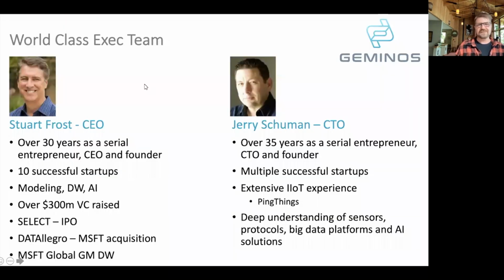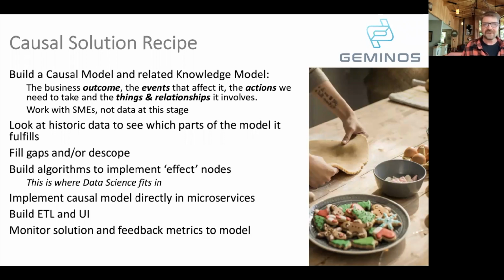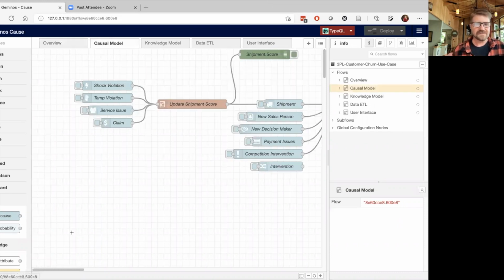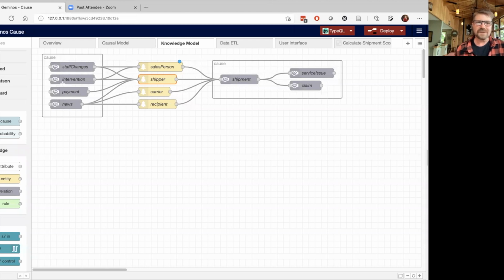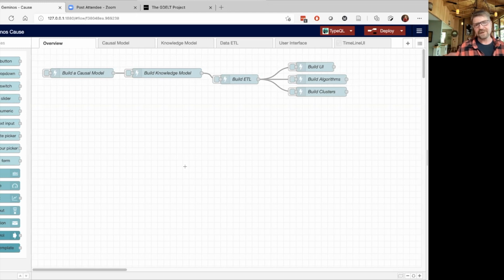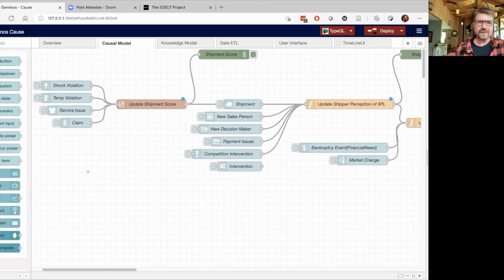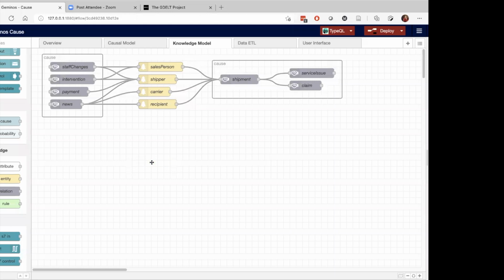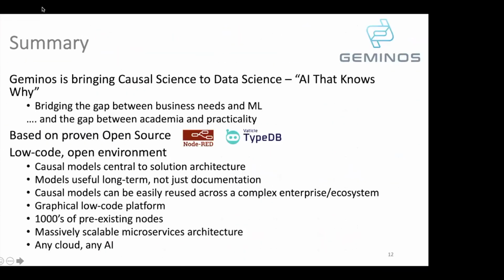Causal Knowledge Graphs Using TypeDB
Can we improve machines ability to reason by merging traditional knowledge graphs with causal graphs?

Jeff and his team are out to answer this question, using TypeDB. In this talk, Jeff will set out to cover:
- What is a domain knowledge graph?
- What is a causal graph?
- Why it is important to use both causal graphs and domain knowledge graph when building reasoning systems.
- How we are building a tool in node-red that will allow modellers to model knowledge graphs and causal graphs and the output of the model will be TypeDB schema (GQL)